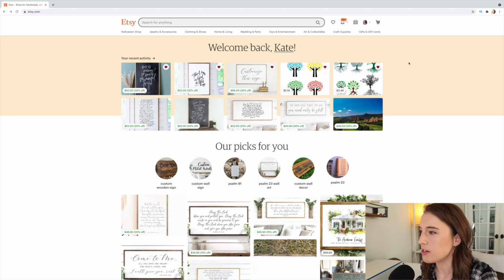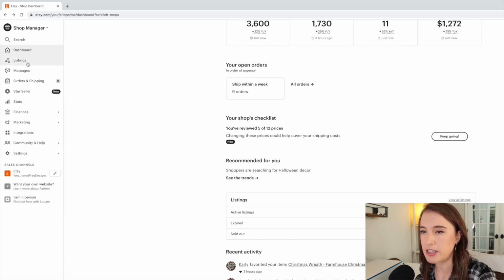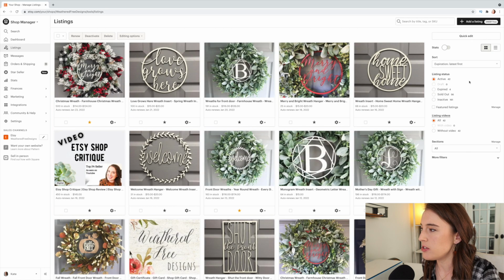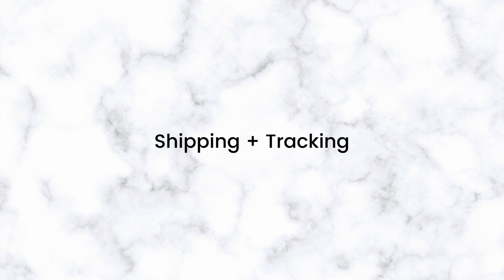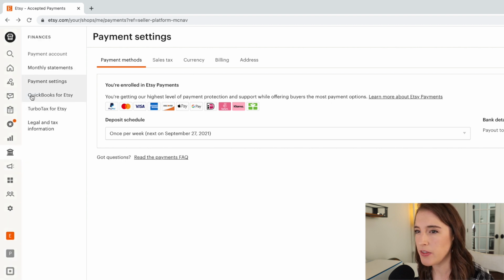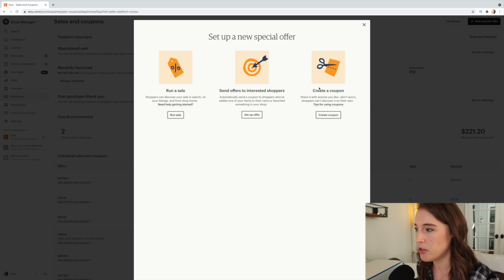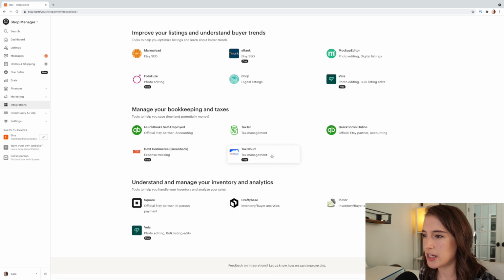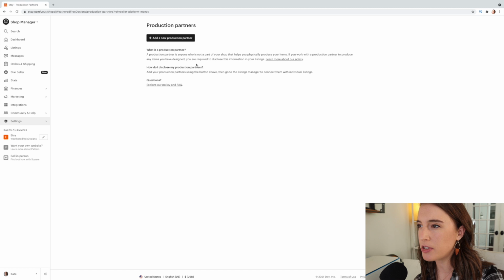COMPLETE ETSY TUTORIAL FOR BEGINNERS | How to start an Etsy shop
This video is just for YOU to walk you through starting and setting up your Etsy shop step by step! In this complete Etsy tutorial for beginners, you'll learn all of the awesome features and tools that are available to you once you start your Etsy shop to customize and make it your own! If you've been wondering how to start an Etsy shop, this Etsy guide is just what you need! Make money online with your successful Etsy business and start taking steps towards your future today. In this Etsy tutorial, I share some really valuable Etsy tips for new sellers as well as how to start an Etsy shop step by step. Look no further for side hustle ideas to make money from home! There are tons of options for work from home jobs but none quite as fun as earning a living creating what you LOVE to create! Dive right in and learn how to sell on Etsy quick and easy. This video is packed full of proven Etsy tips and strategies for navigating your Etsy dashboard and growing your shop from the ground up. Look no further for the best side hustles of 2021- you've found your place, friend!